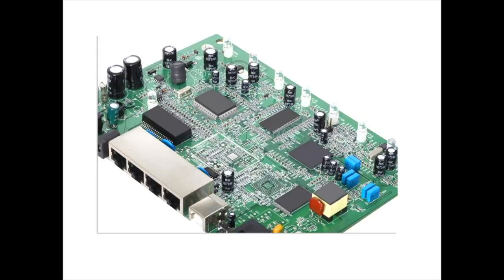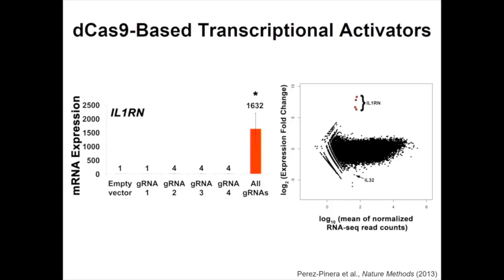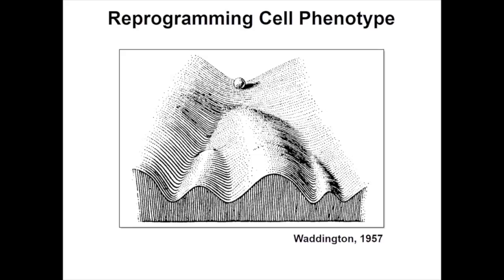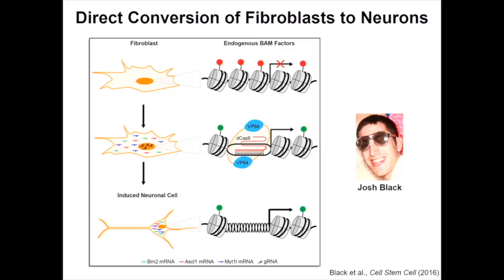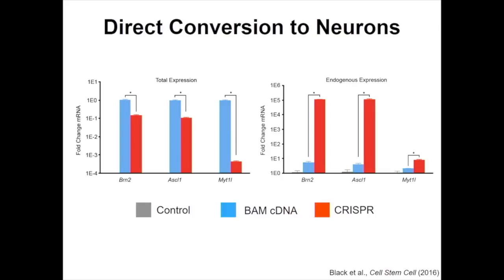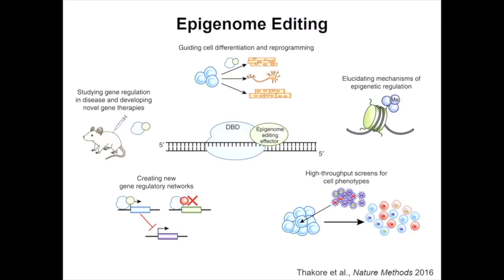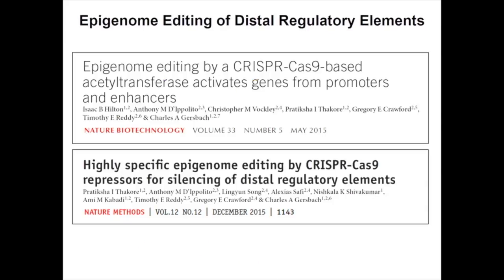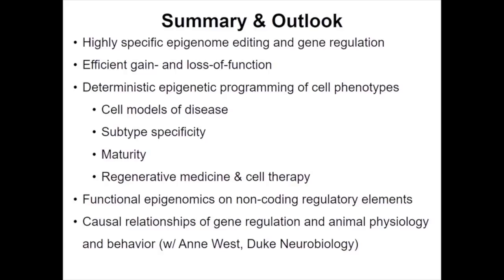Charles Gersbach | 2018 Allen Frontiers Symposium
Charles Gersbach presents research on: Epigenome Editing Technologies for Cell Programing at the Allen Frontiers Symposium by The Paul G. Allen Frontiers Group in October, 2018.